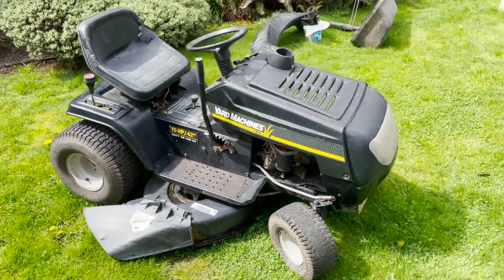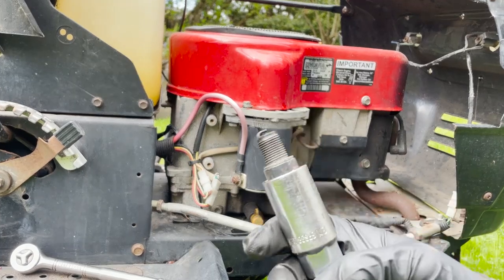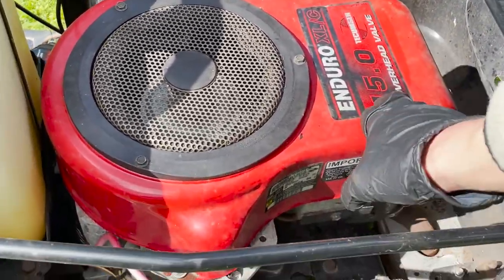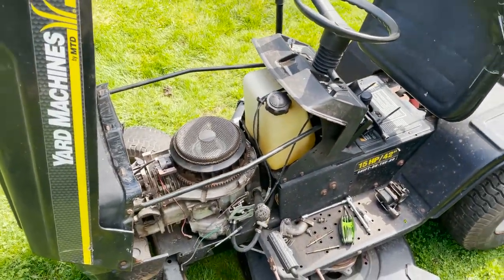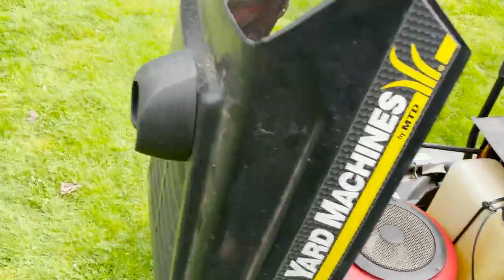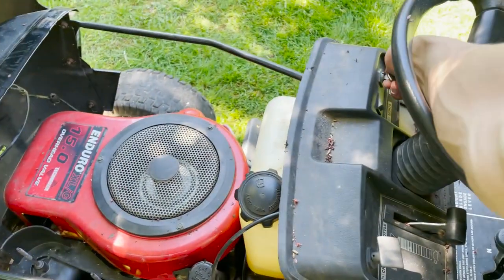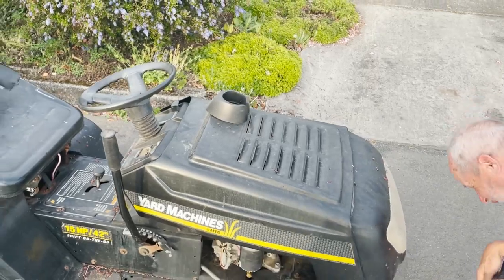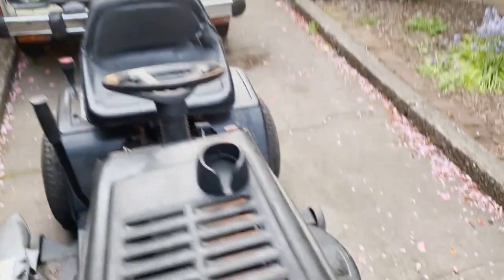Can This Riding Lawn Mower Tow My Car? Will It Even Run? Free Yard Machine 15hp X 1977 Honda CVCC!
I found this riding lawn mower on Facebook Marketplace for free! Had been sitting out in a field for many years! In this video we go through the entire machine and see if it still has life left in it! Watch till the end and see if this riding lawn mower has enough power to tow my 1977 Honda Civic CVCC 1500 around. Comment if you have any questions, I will happily answer them! Thanks!